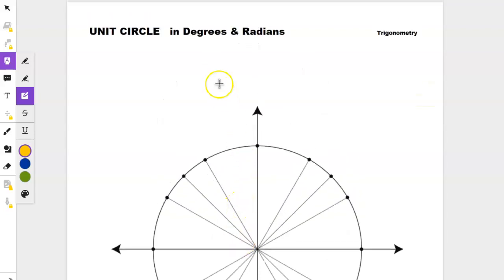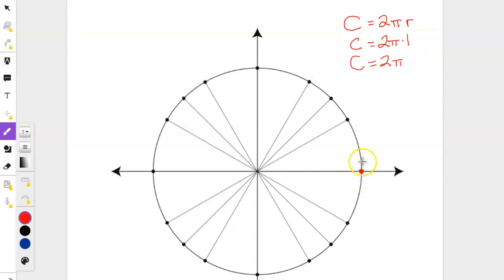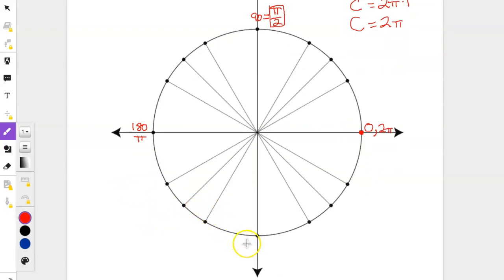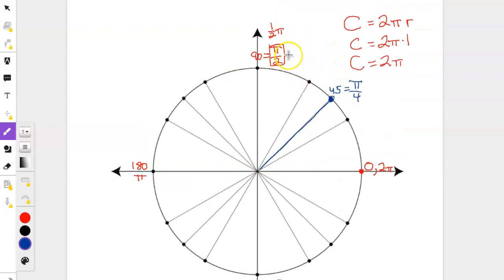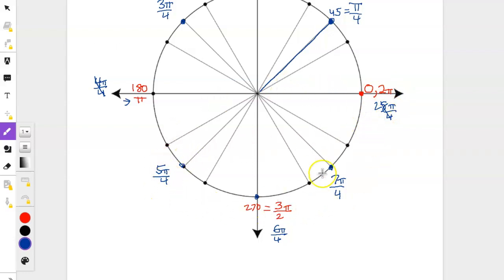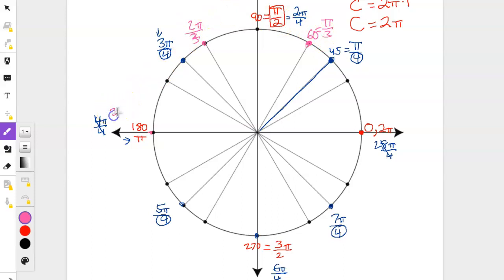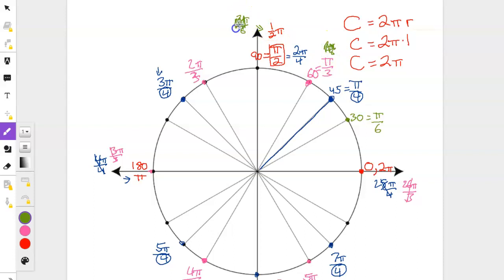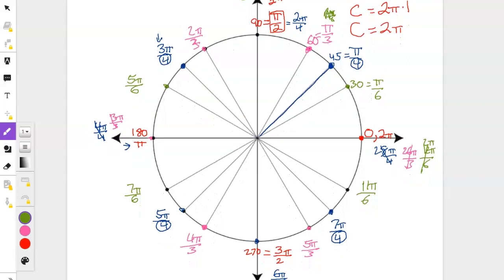Unit Circle - Degree to Radians